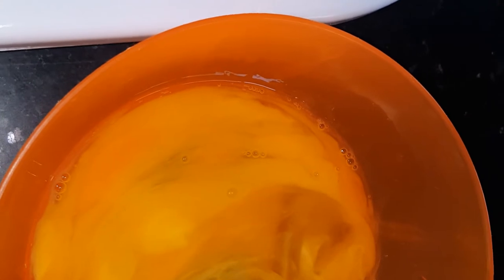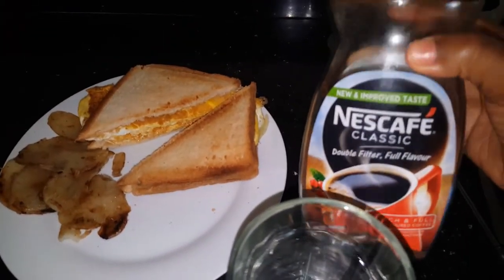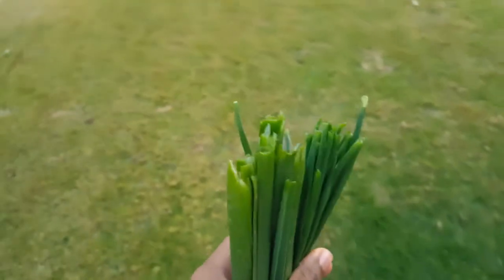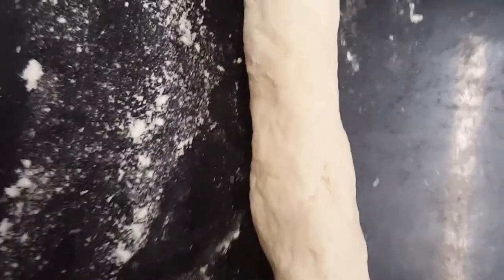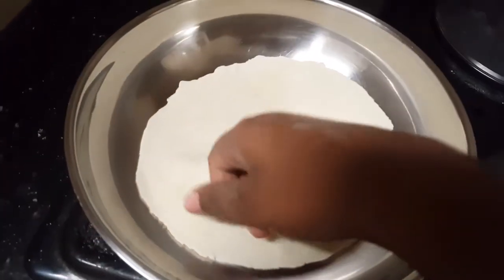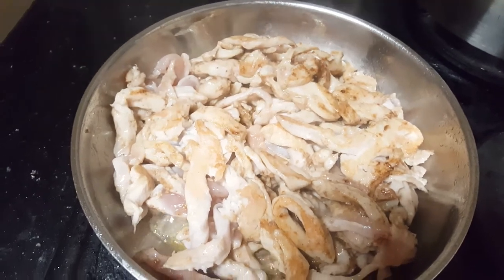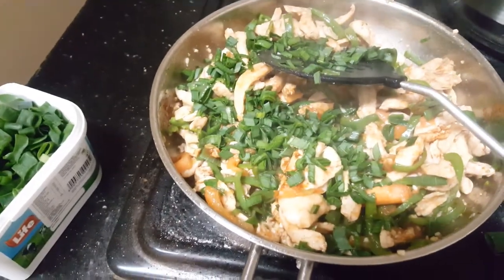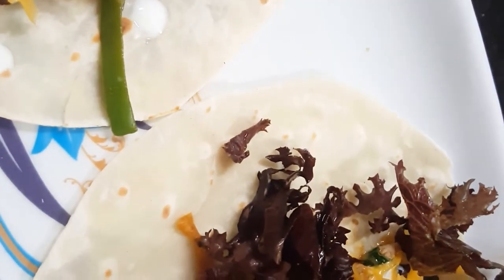Best meals for fast weightloss:Cook with me!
In this video I am sharing with you my versions of the best meals for fast weightloss.In this video I invite you to cook with me and see how you can still eat what you like and lose weight.